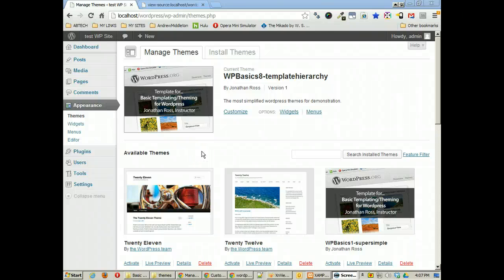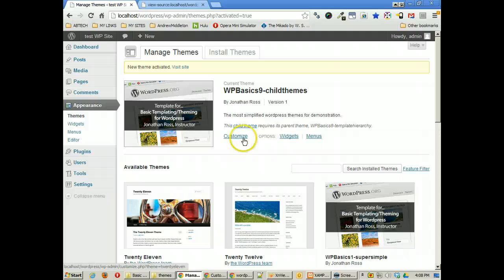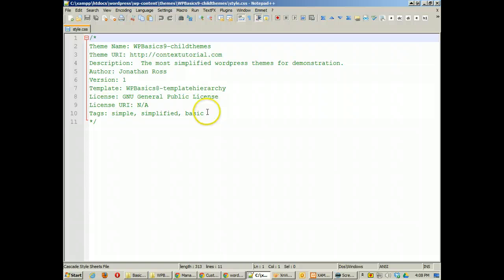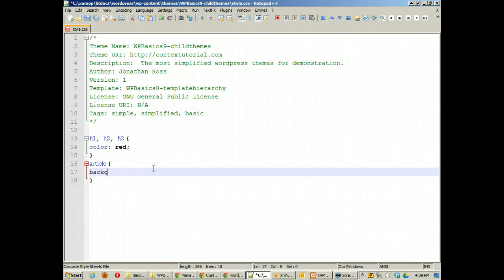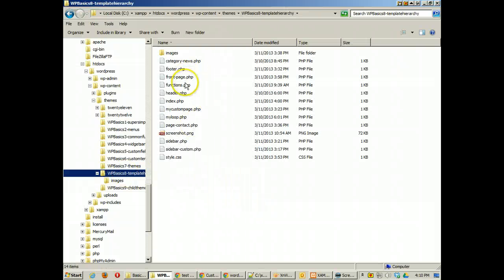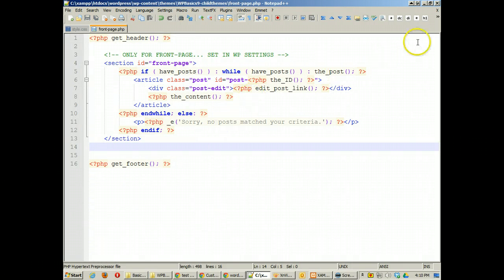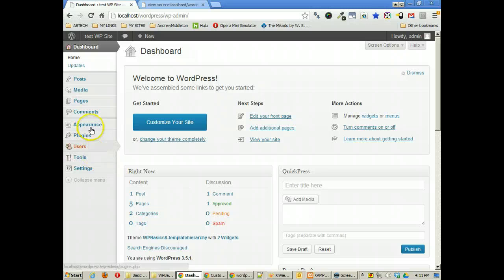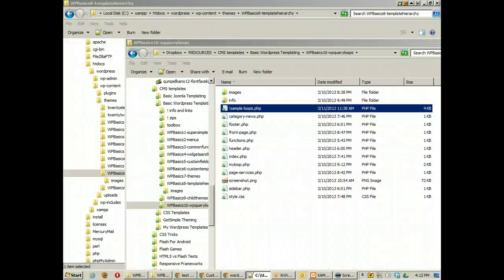Custom Wordpress Templates and Themes, Part9, Child Themes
Creating custom Wordpress templates and themes is pretty easy... if you have the right approach, and the right background. To be successful, you do need to have a good working knowledge of HTML and CSS... and just a little bit of knowledge of php, so these tutorials assume you have all that. ;-) This series of tutorials will help you understand how Wordpress template files work, how to create functions in Wordpress, how to use sidebar widgets, featured images, custom fields, and understand the template hierarchy used in Wordpress themes.

In this part, we will look at how the template hierarchy of Wordpress determines which file is to be used as the template for the page or content you are currently viewing. Presented by Jonathan Ross, Instructor.